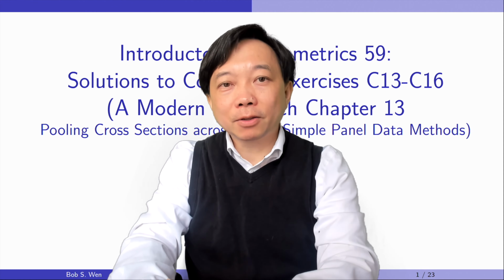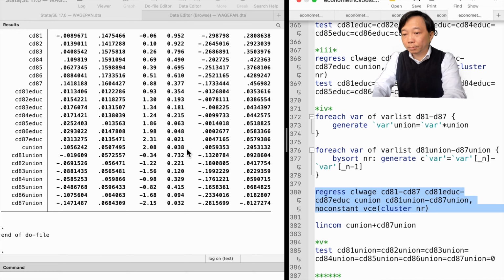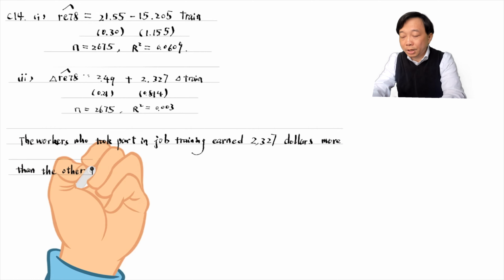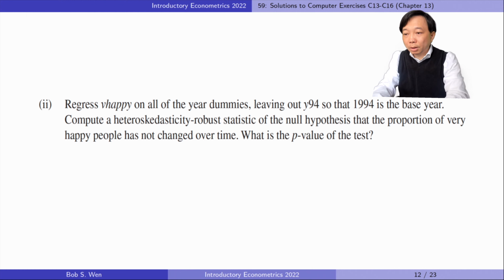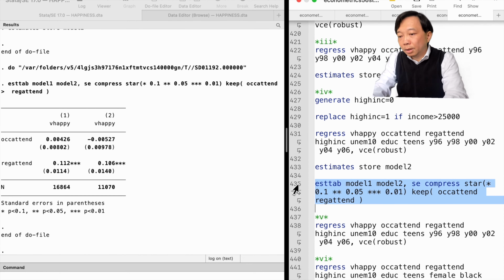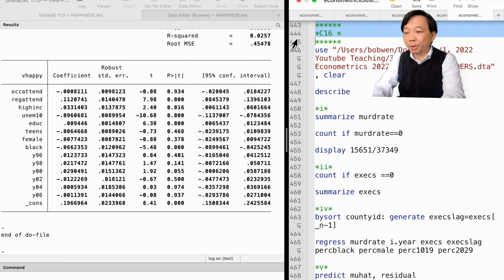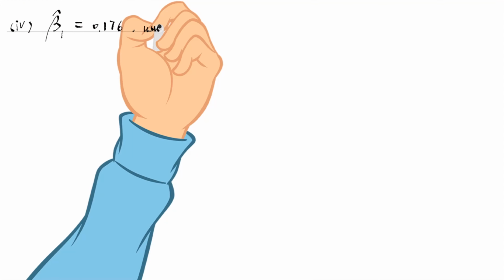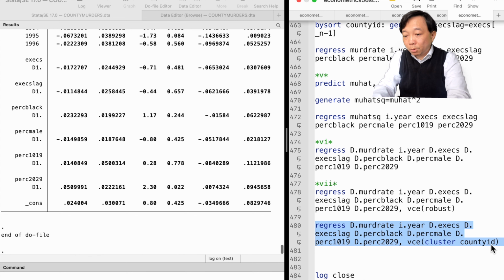Solutions to Computer Exercises C13-C16 (Chapter 13 A Modern Approach)| Introductory Econometrics 59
00:00 C13
05:16 C14
08:21 C15
16:27 C16